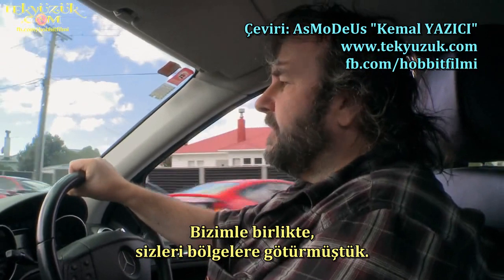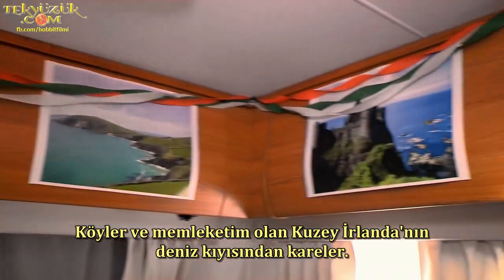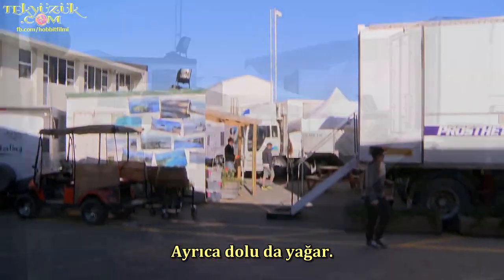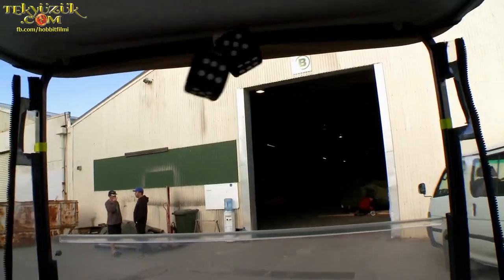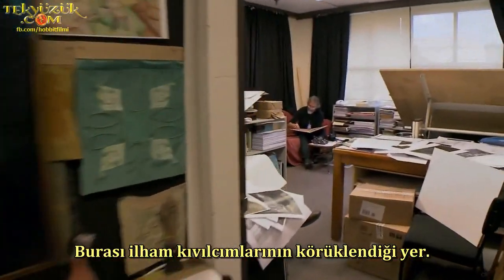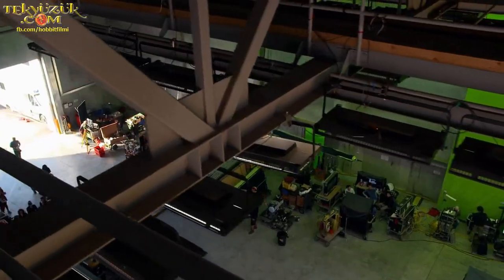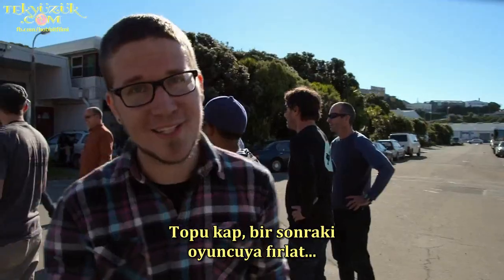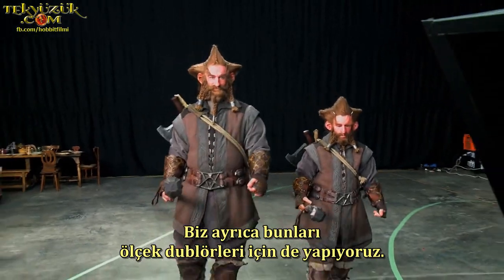"THE HOBBIT Kamera Arkası 7" TÜRKÇE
Bazı eklemeler ve düzenlemeler yapıldı.Daha detaylı hale getirildi. Dinleyerek çevrilmiştir. Hatalarımız olduysa afola